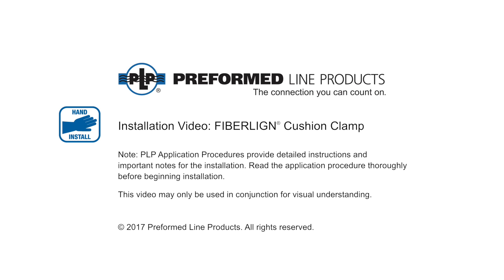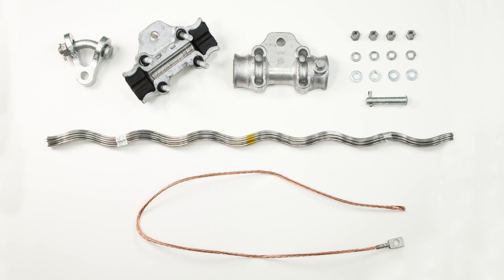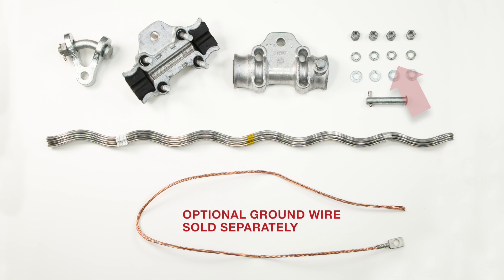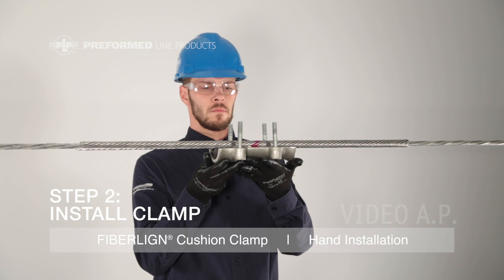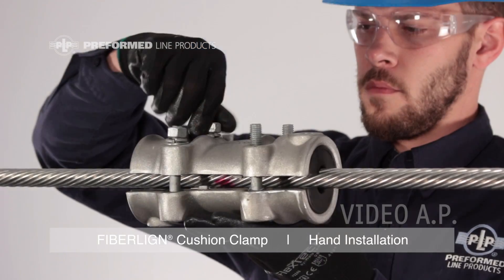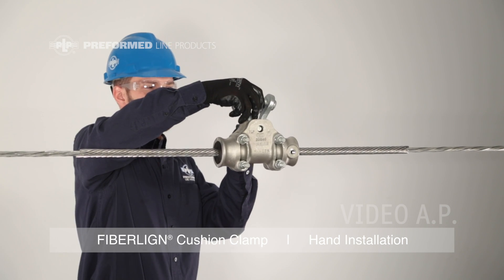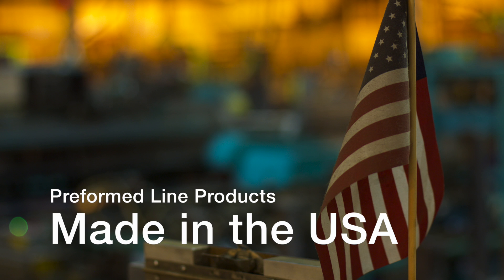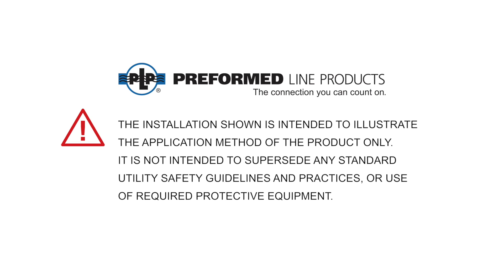FIBERLIGN® Cushion Clamp for OPGW VIDEO A.P.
The FIBERLIGN® Cushion Clamp provides excellent protection to OPGW at support points. The combination of the Structural Reinforcing Rods and the elastomer inserts at the ends of the clamp body halves reduces bending stresses on the OPGW during aeolian vibration or galloping activity.

Designed and manufactured in the USA, every FIBERLIGN® Cushion Clamp for OPGW is backed by the experience and field support that PLP has been noted for since 1947.